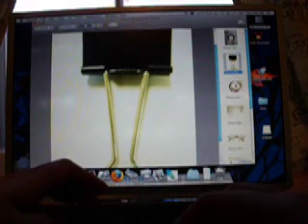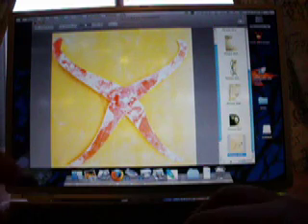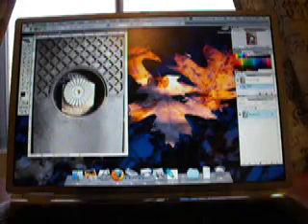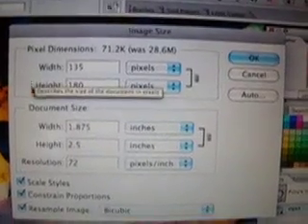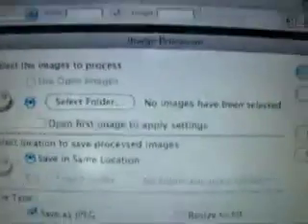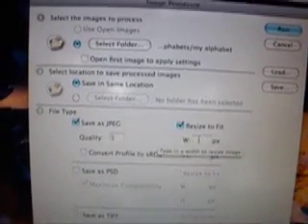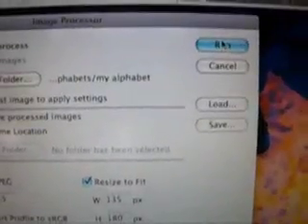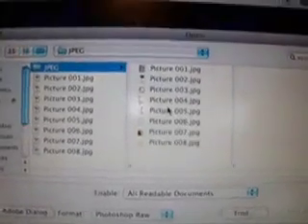resizing a group of photos (for alphabet poster)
How to use the image processor to re-size a group of photos in photoshop